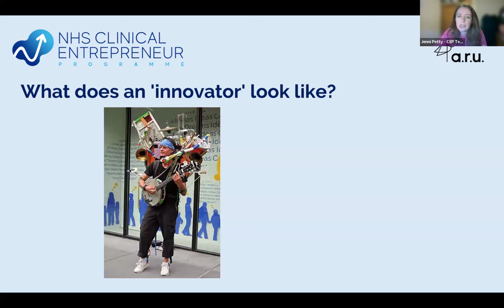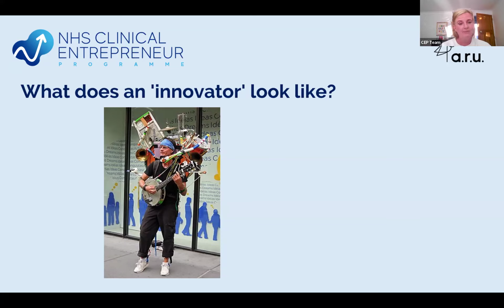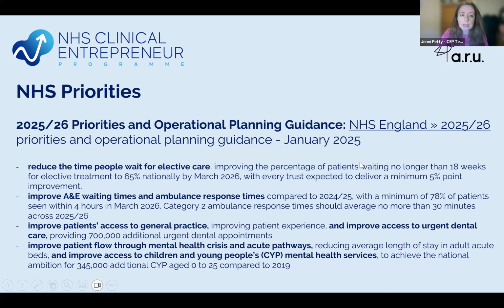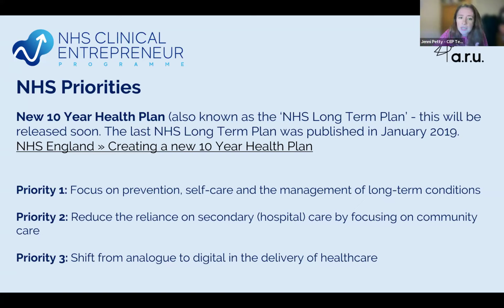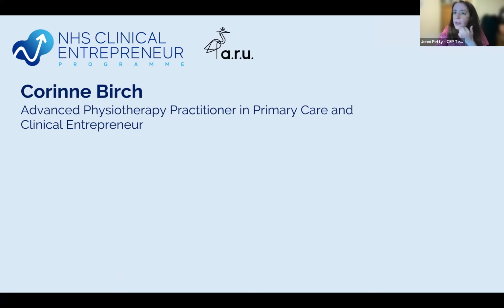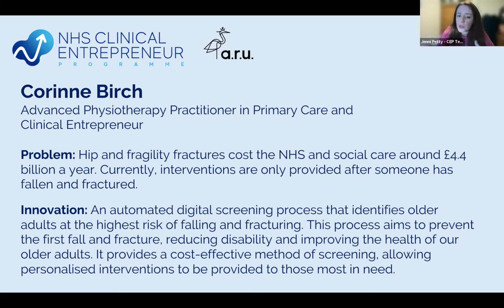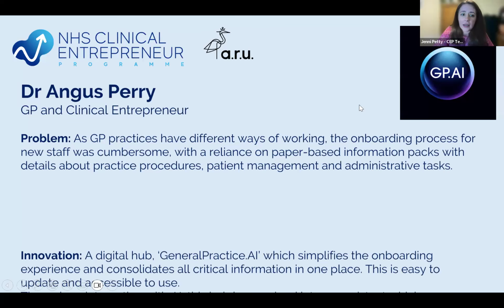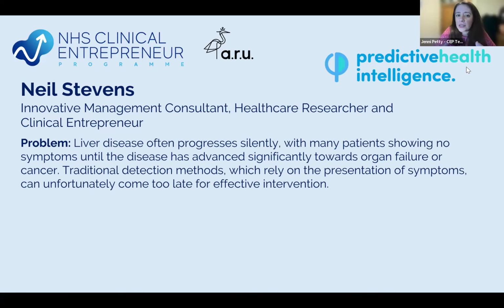NHS CEP Health Innovate Session 1